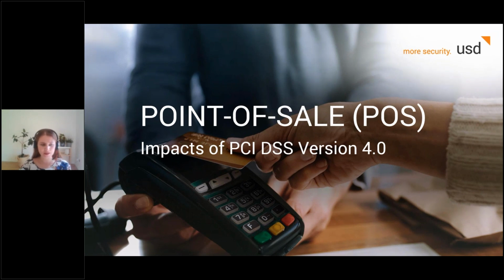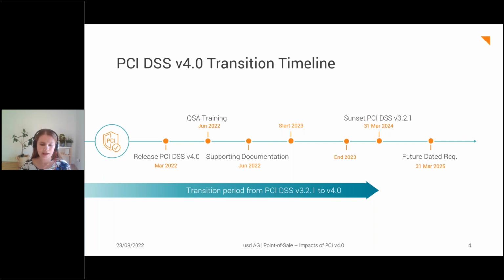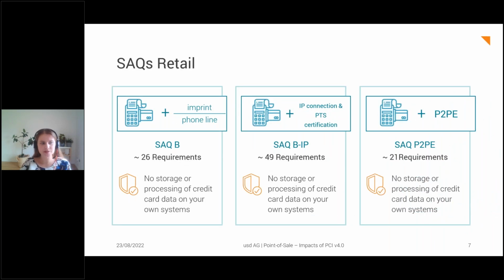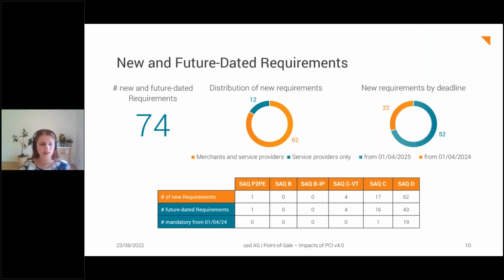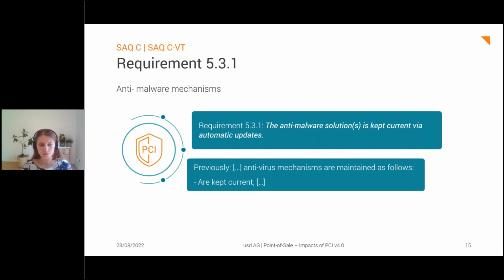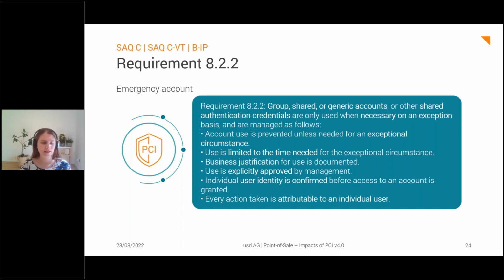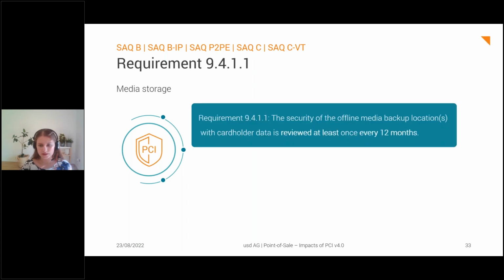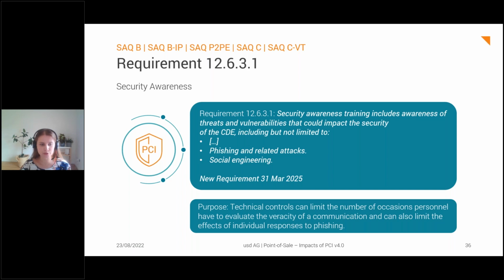PCI DSS 4.0: Impact on Retail (usd Webinar recording)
PCI DSS v4.0 - each area of application has its own specifics. Which requirements are relevant and new for companies offering payment at Point of Sale? Our PCI expert focuses specifically on this question.

We will be happy to support you with the implementation of the new standard:

In order to get personalized invitations to our future usd Webinars, simply register for the CST Academy News